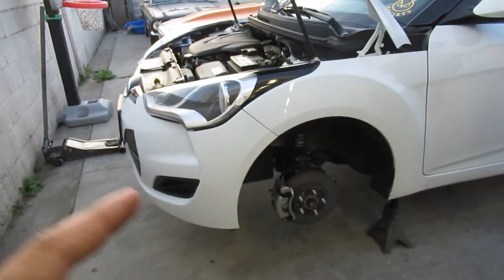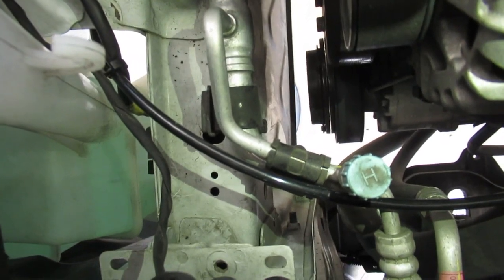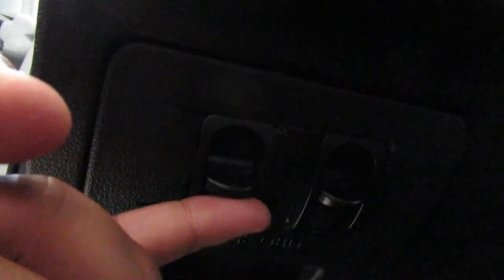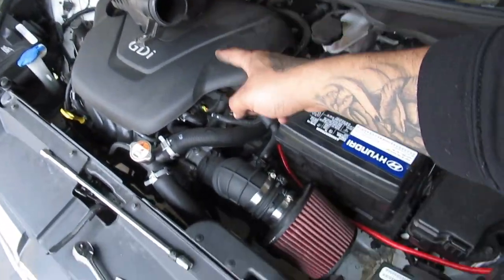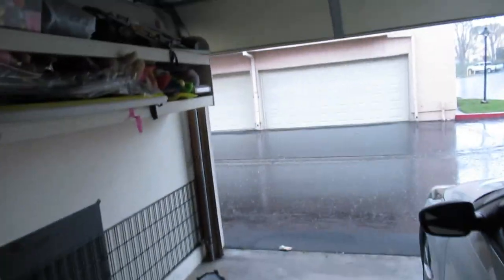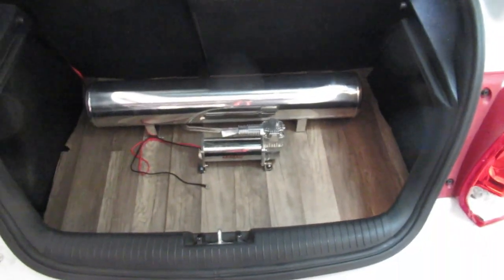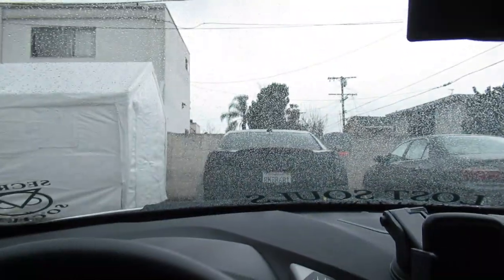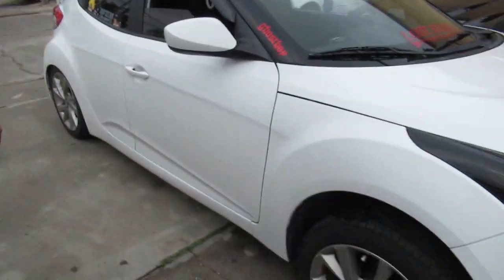Bagged Hyundai Veloster (Getting Everything Put Together and Working) - AIRTEKK STAGE 1 KIT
It's finally here guys! The video a lot of people have been waiting for and asking me for on Instagram, The Veloster is FINALLY BAGGED! Huge Thanks to my homie Albert, if youre in the SFV and need any electrical work done hit him up @Ace.Electric

In this video we finally get the bags, compressor and tank fully working!